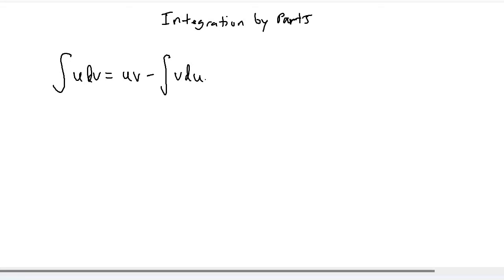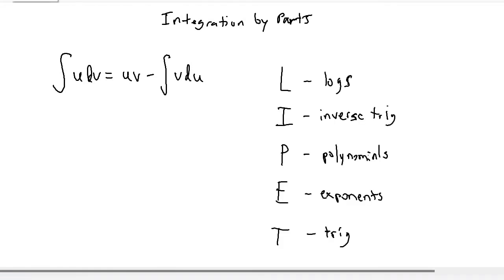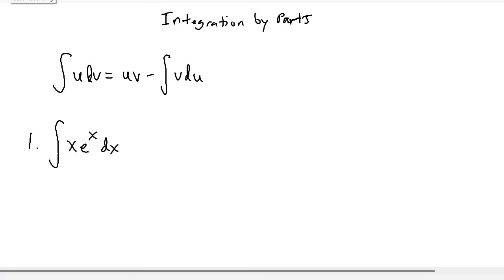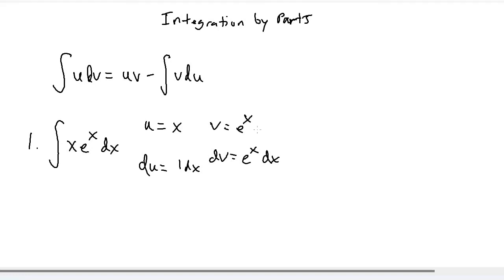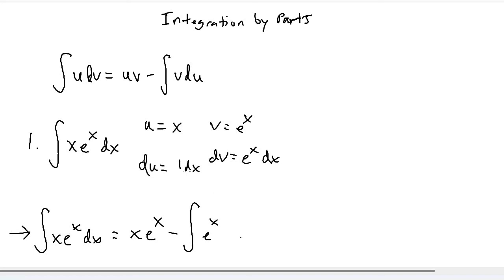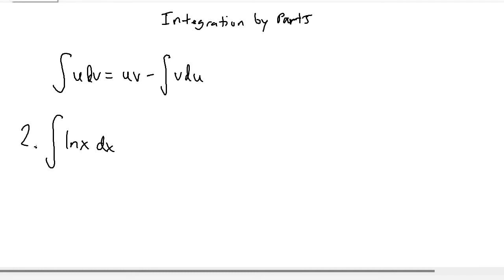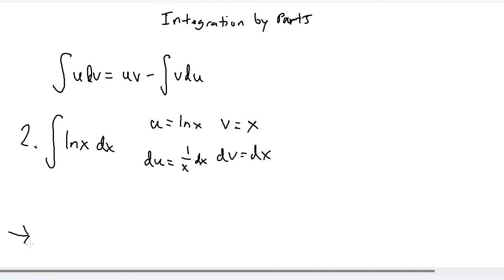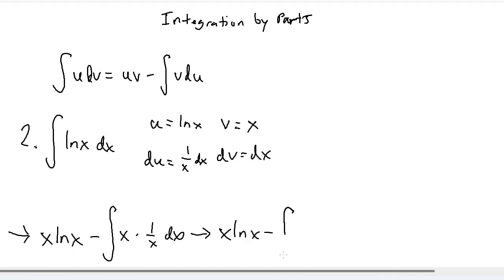Integration by Parts - Calculus II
Learn how to integrate by parts using the standard formula. There are two practice problems.